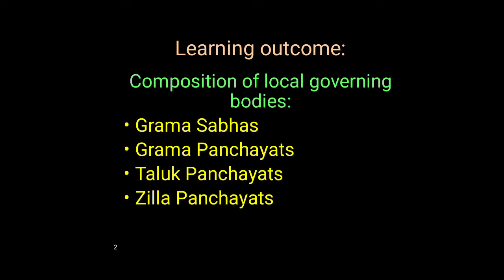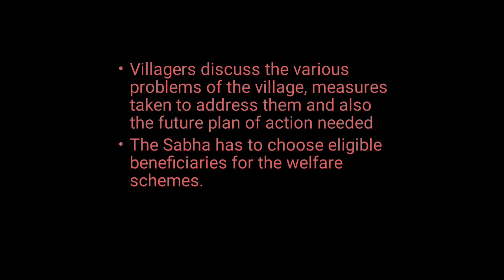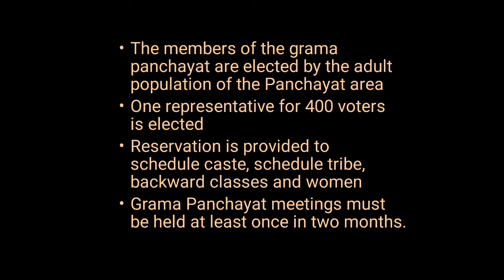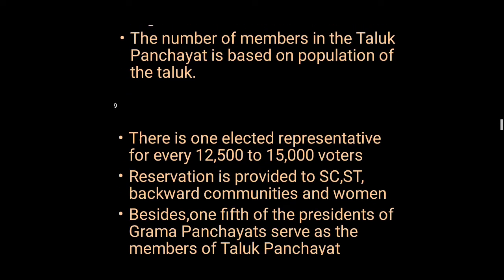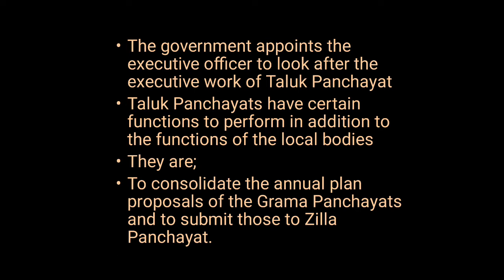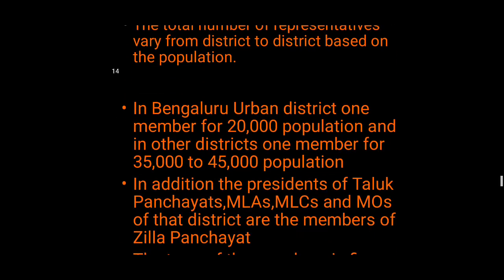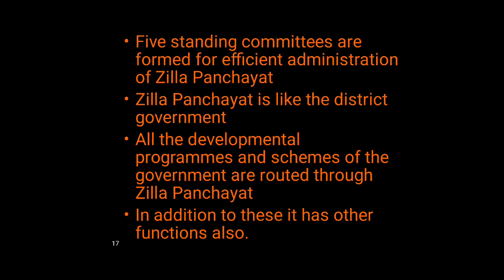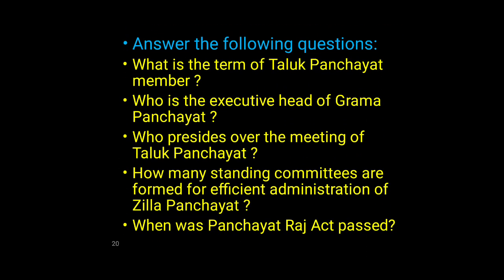Video:8||Sub: Social Science||Class:7&8||Topic: Local Government (Part 2)||Teachers Name: Sunita P M